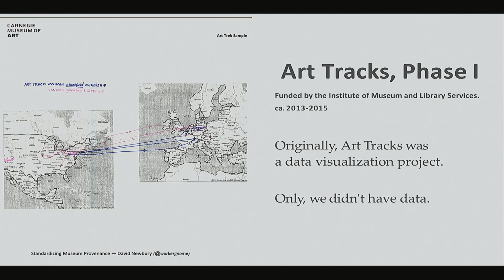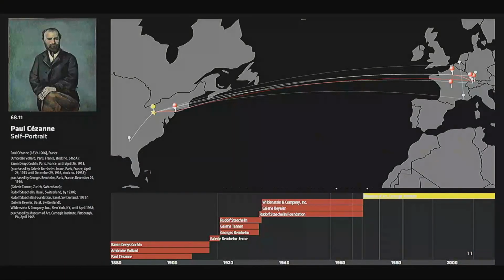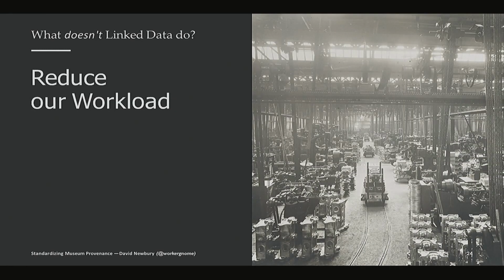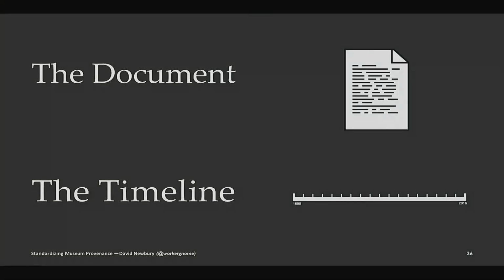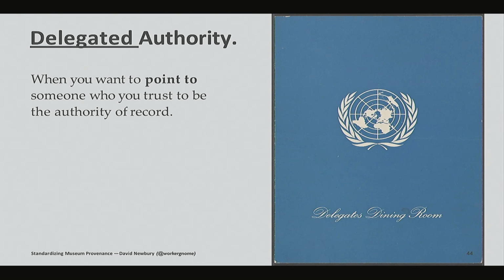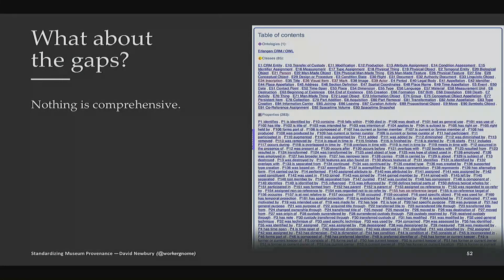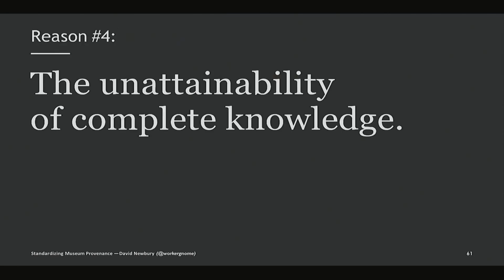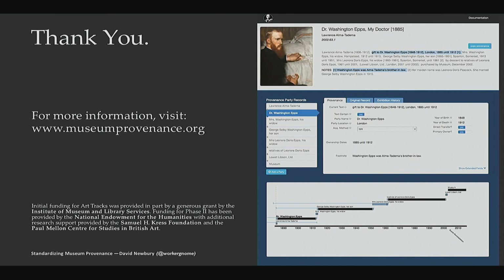Standardizing Museum Provenance for the Twenty-First Century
Colleagues from the Carnegie Museum of Art (CMOA), Louise Lippincott, Fine Arts Curator; Costas Karakatsanis, Provenance Researcher; and David Newbury, Lead Developer, will discuss how Art Tracks, CMOA's National Endowment for the Humanities-funded digital provenance project, was formed through the combined efforts of technologists, curators, and provenance researchers. They will provide an overview of the project, discuss their current research of the Northbrook Collection, and share insights about the collaboration that resulted from this cross-disciplinary project. The presenters will particularly address their design for multilevel provenance modeling that supports various levels of structured provenance data. They will also discuss the concept of human-augmented digital research, and Linked Data embedded in provenance.

Recorded on location:
Yale Center for British Art
Lecture Hall
1080 Chapel Street